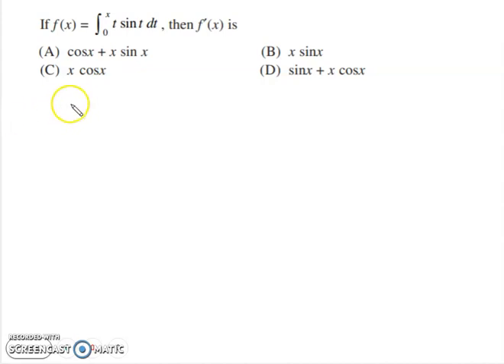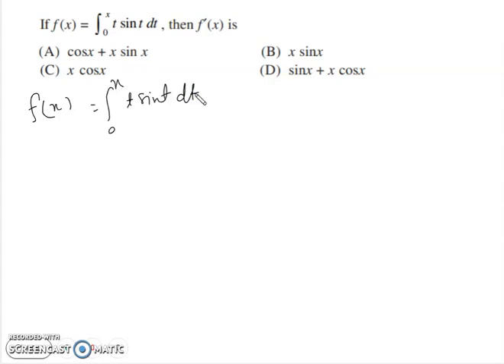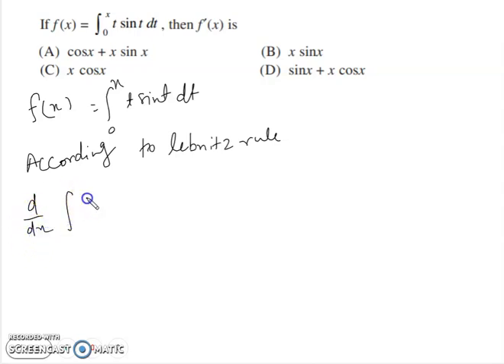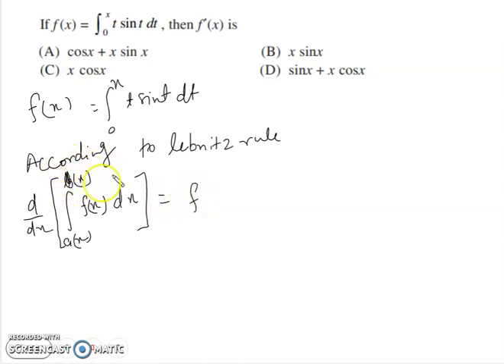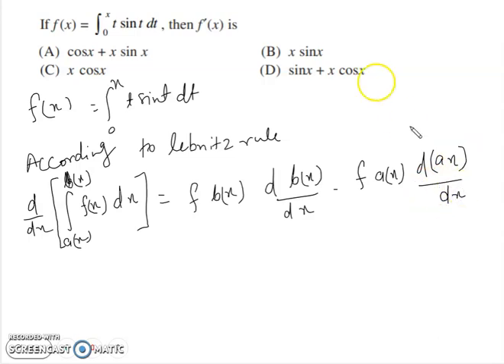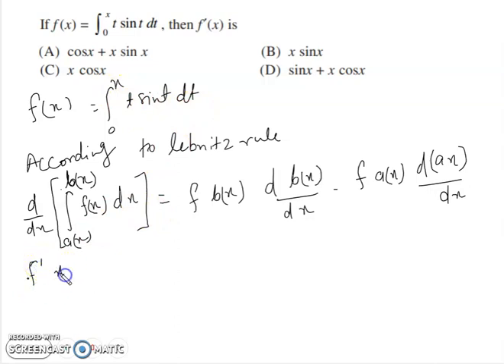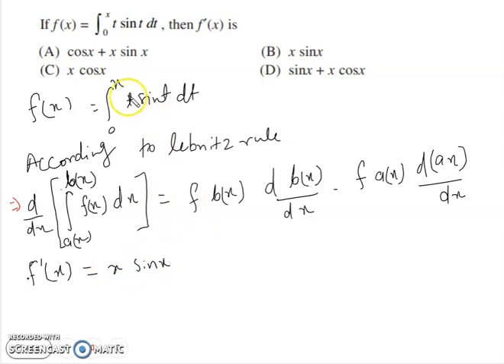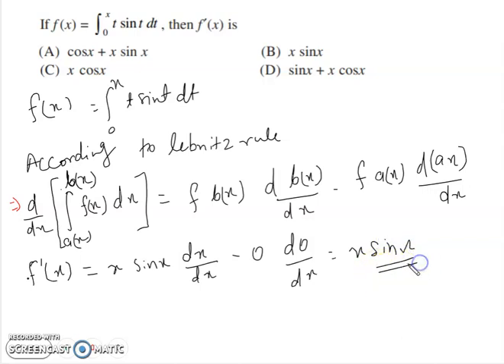IMPORTANT QUESTIONS FOR IIT JEE MAINS AND ADVANCE BY ASHISH SIR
mathematics classeS,
ashish sir,
olympiad,
IIT JEE,
MAINS,
ADV,
NDA MATHS,
CDS MATHS,
CAT MATHS,
AFCAT,

mathematics classeS,
ashish sir,
olympiad,
IIT JEE,
MAINS,
ADV,
NDA MATHS,
CDS MATHS,
CAT MATHS,
AFCAT,